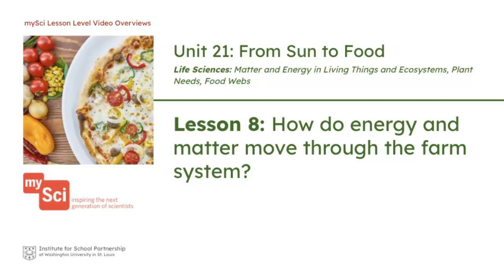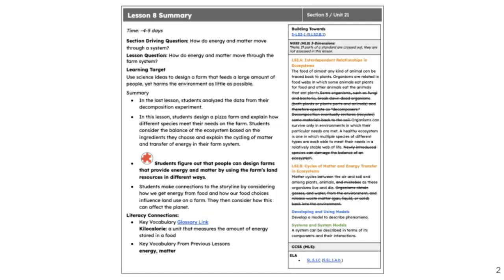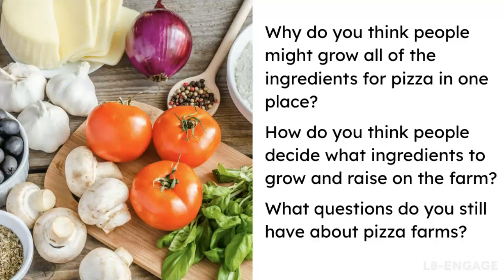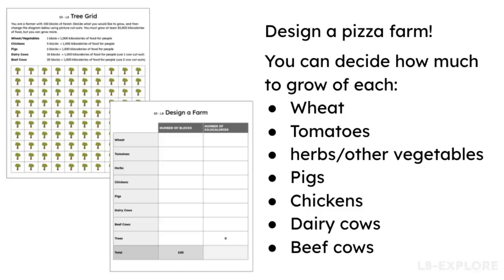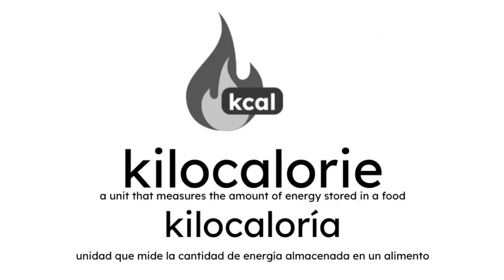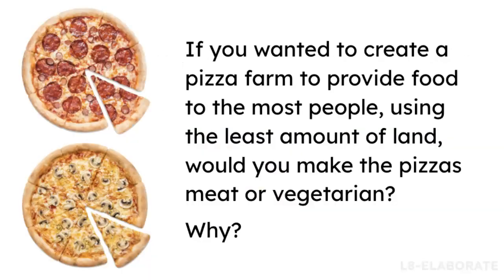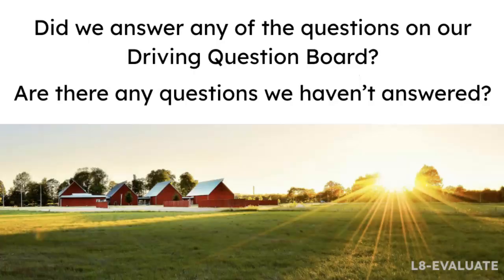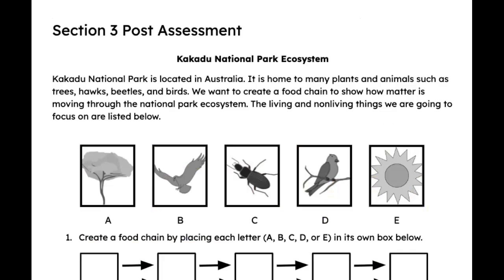Unit 21 Lesson 8 Video